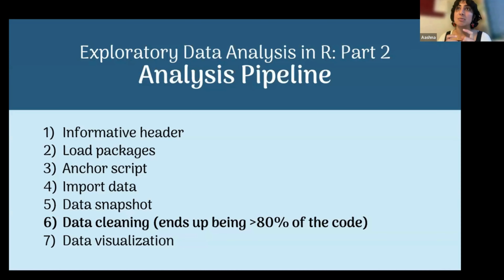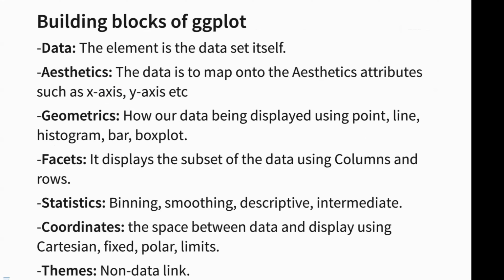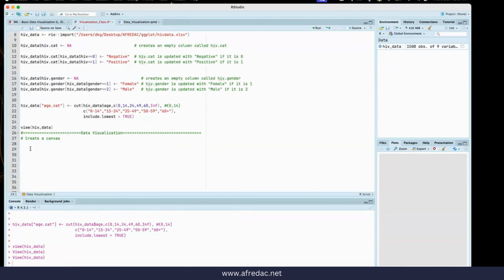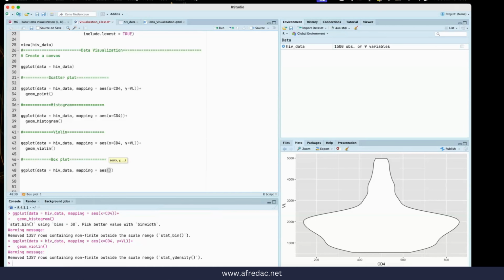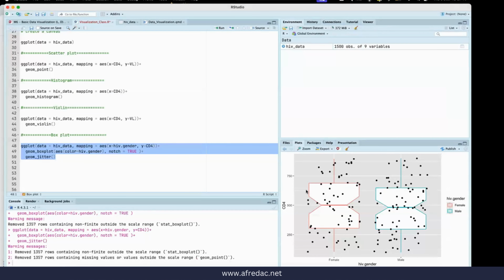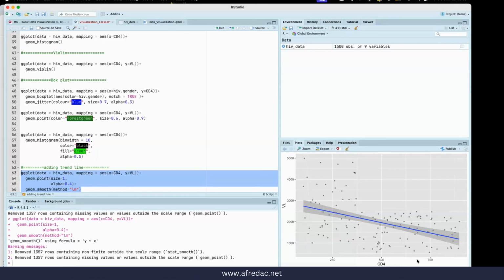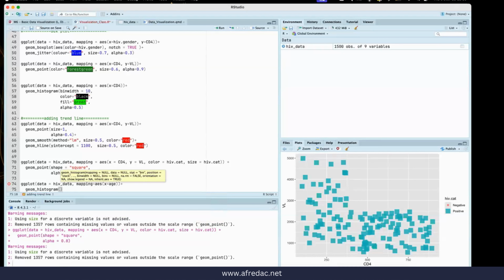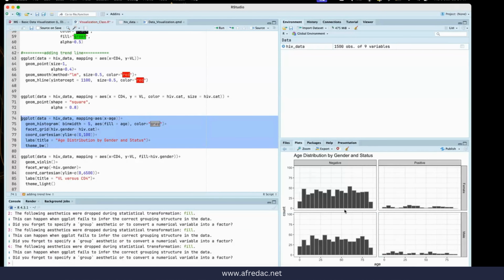Introduction to Data Visualization in R: Part 1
In this video, the R For Fun Club (RFC) provides a comprehensive, beginner-friendly introduction to R programming tailored specifically for health researchers. Join us as our facilitators guide you through;

* Principles of effective data visualization
* Building blocks of ggplot
* Type of visualization

RFC is your go-to club for learning R Programming, It is tailored for clinical health researchers, public health professionals, bioinformaticians, and students in health-related fields. Whether you are a final-year bachelor’s student or a postgraduate, our peer-to-peer support system ensures you gain essential data analysis skills. All levels are welcome!

Afredac Ubuntu Platform is a pan-African peer-to-peer network to enhance health research and data science in Africa. It's a free platform where health and data researchers working on African projects connect in training, exchange experience, develop innovations, and advance discovery in Africa.